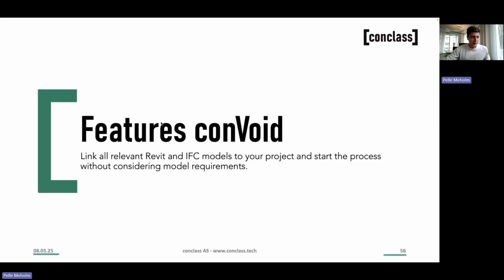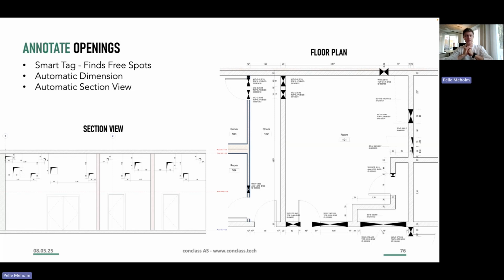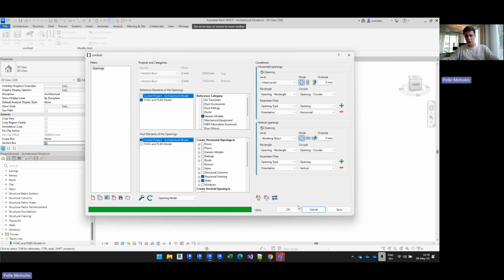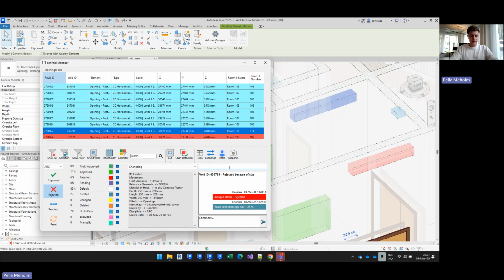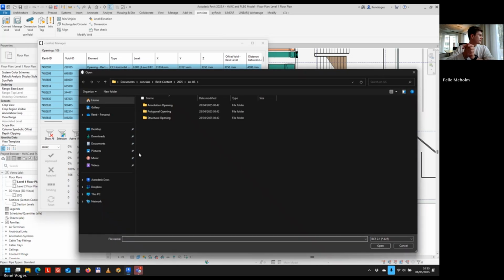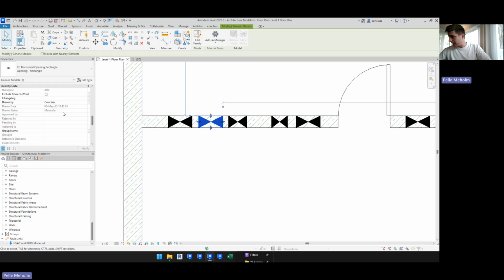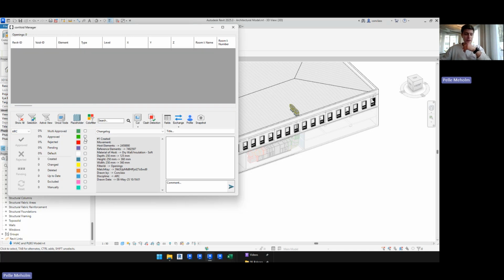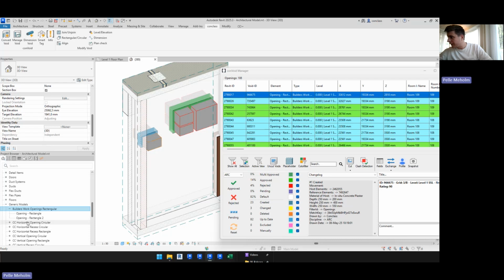ConVoid Webinar – Coordination and Approval of Builder Work Openings 05/2025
Watch this record to gain insights into managing the approval process of MEP openings both inside and outside of Revit using ConVoid. Get an exclusive first look at our upcoming new Void-Manager app, designed to accelerate your approval workflow and engage non-Revit users.